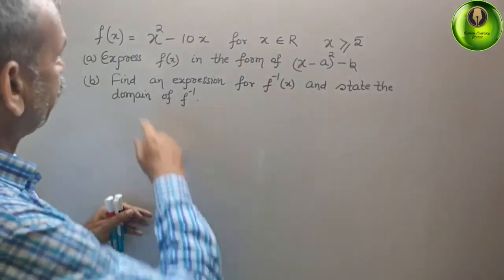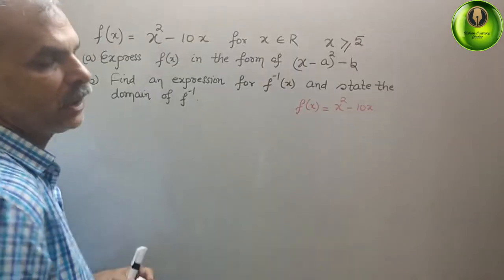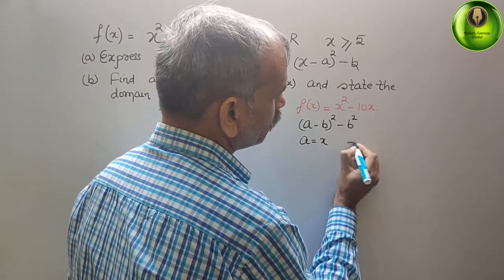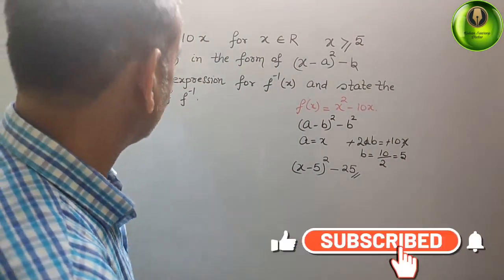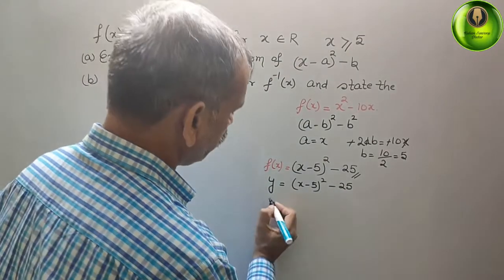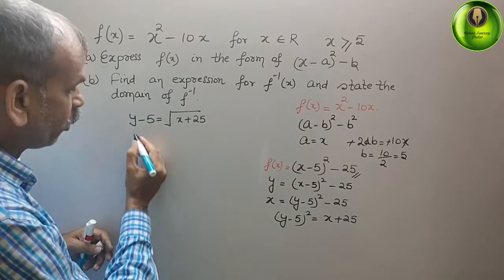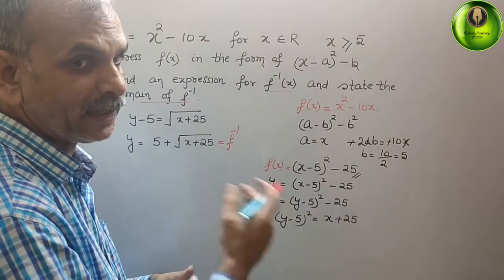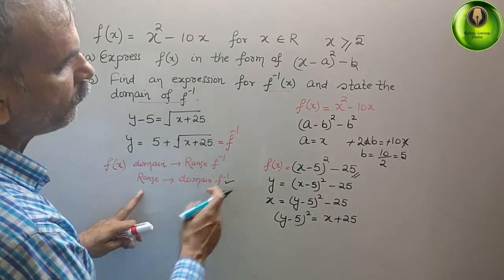f(x)=x^2 -10x for x belong to R, x greater than equal to 5. Express f(x) in the form (x-a)^2-b. Find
Functions EX 2C Q 13